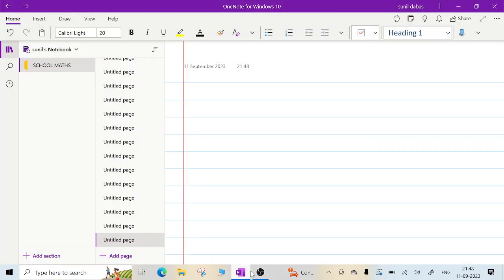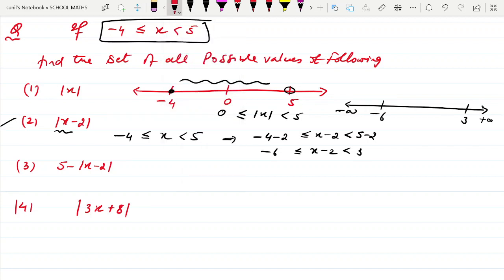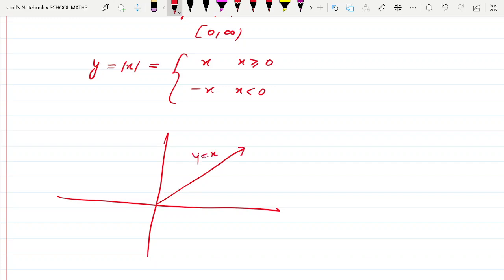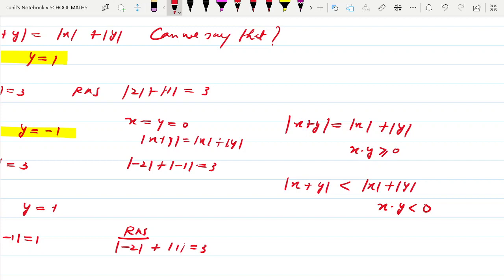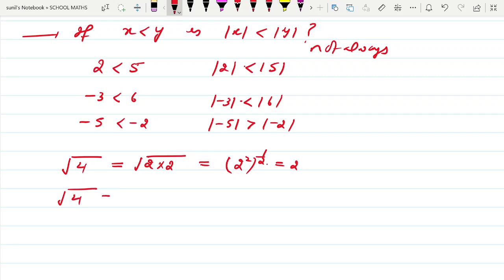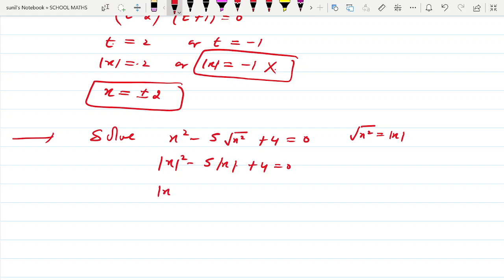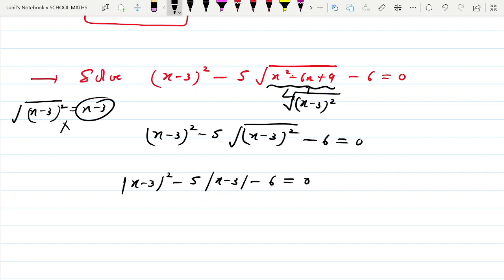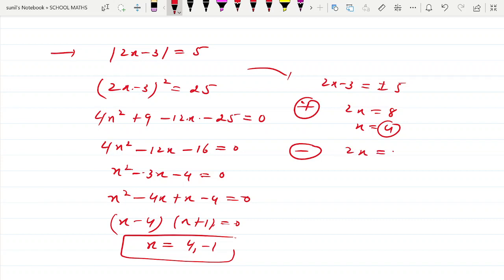MODULUS EQUATIONS & RESULTS ON MODULUS